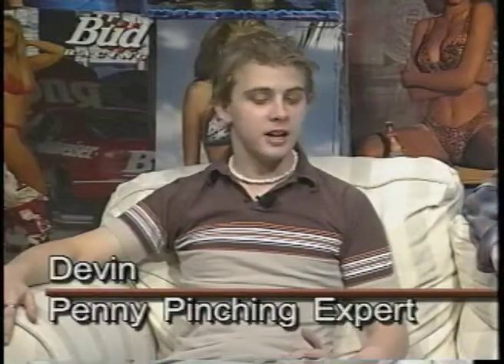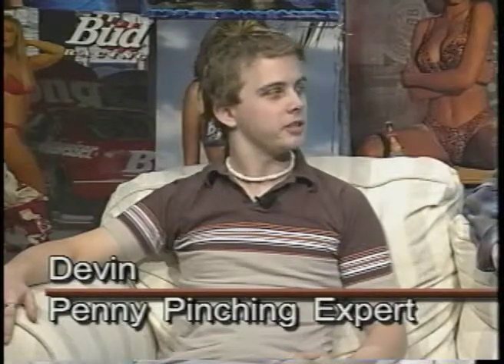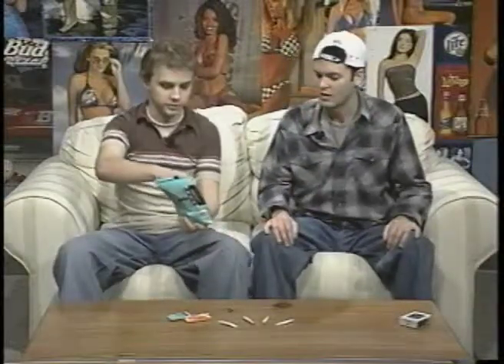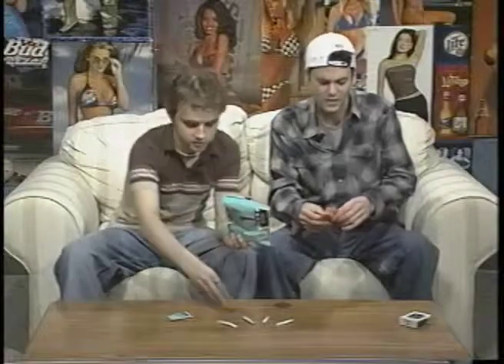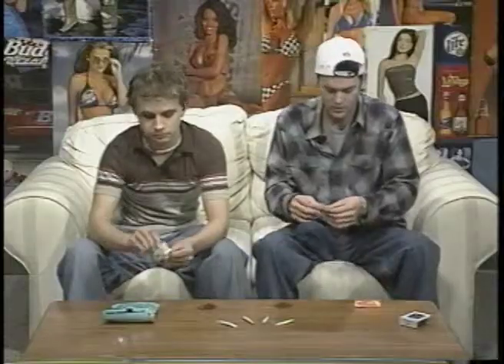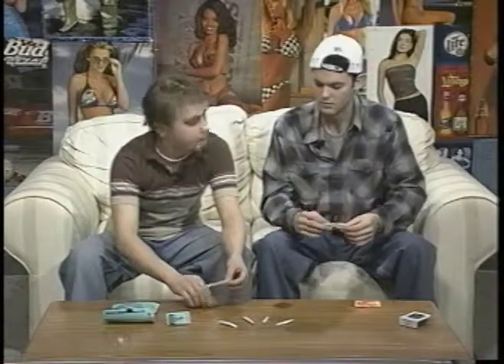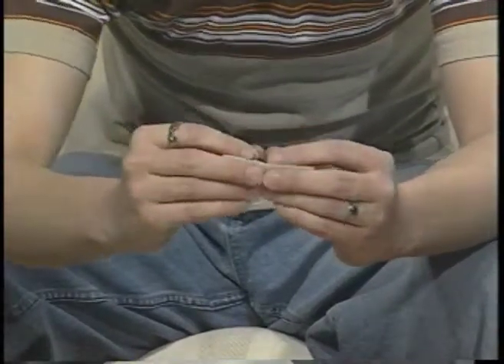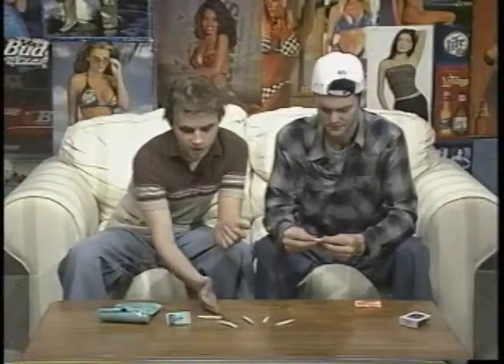MSU Television Production Spring03: College Experience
live TV show for the MED383 Spring 2003 class: TV Production in Missouri State University(MSU) (before SMSU).